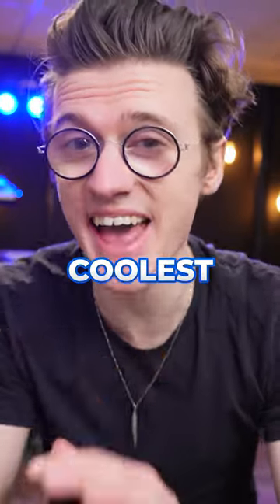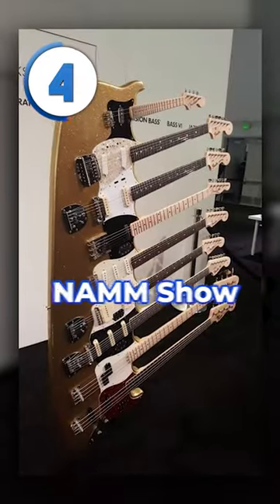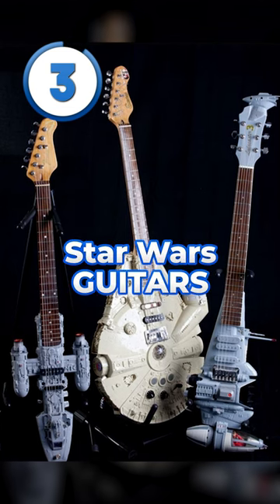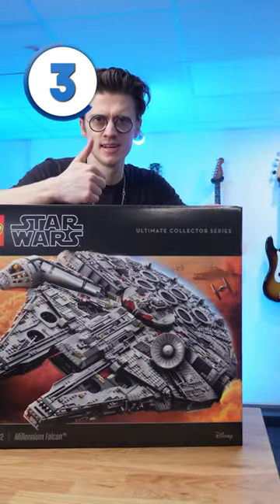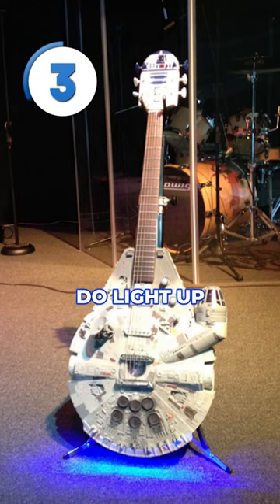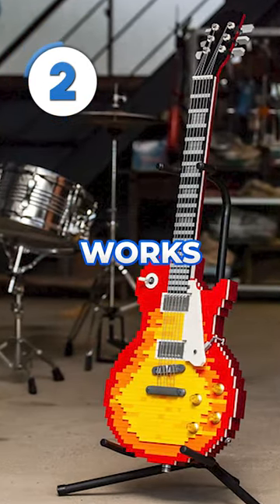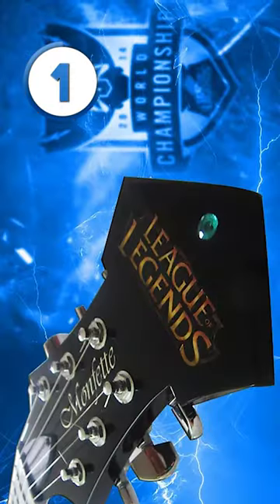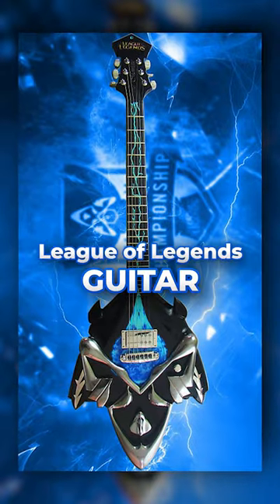4 of the COOLEST Guitar’s Ever Made!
4 of the COOLEST Guitars Ever Made! From Lego Guitars, Gibson Les Pauls, Star Wars Guitars, to Fenders 9 Neck Guitar at the NAMM Show!